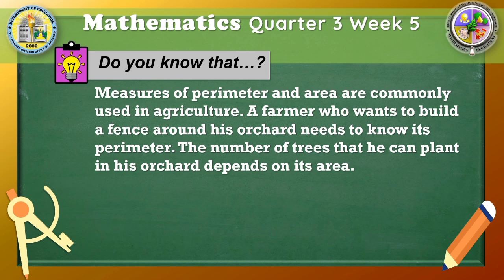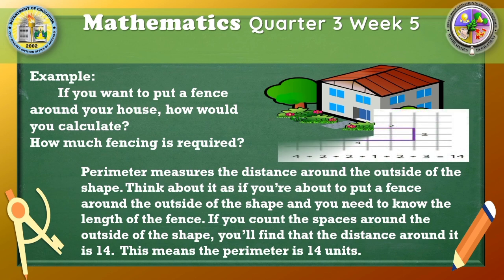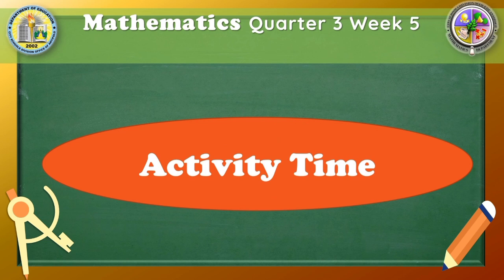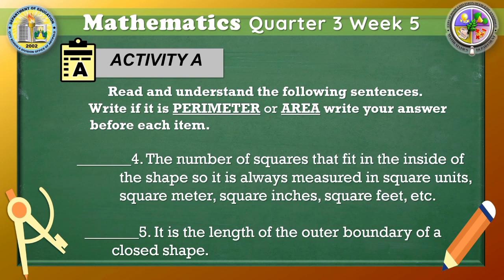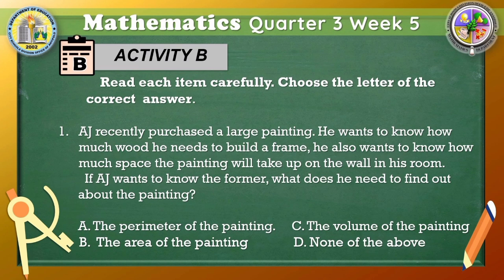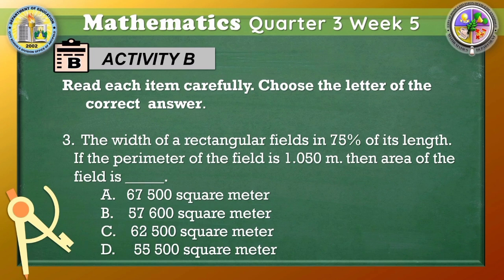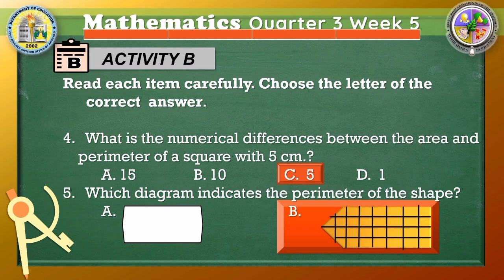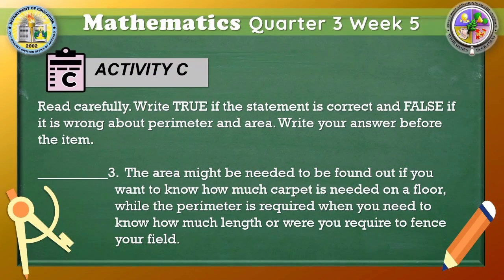Math 4 Q3 W5 Differentiating Perimeter from Area